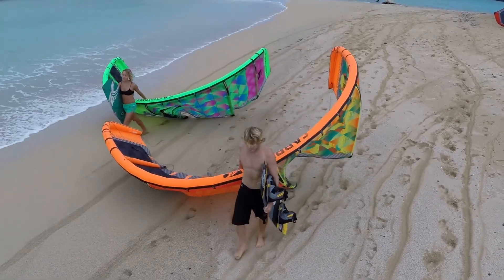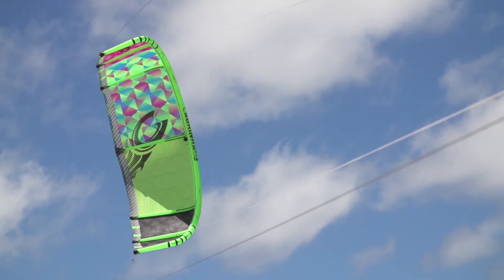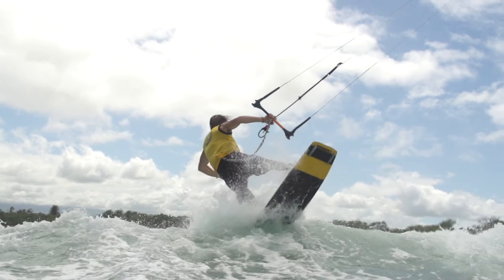DESIGNERS NOTES - CABRINHA 2015 CHAOS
The 2015 Cabrinha Chaos kite is our highest performing technical freestyle kite with podium proven competition performance.